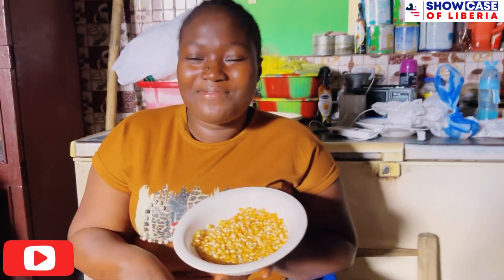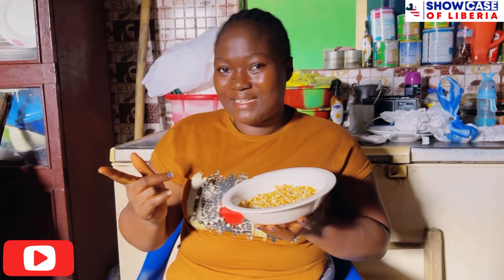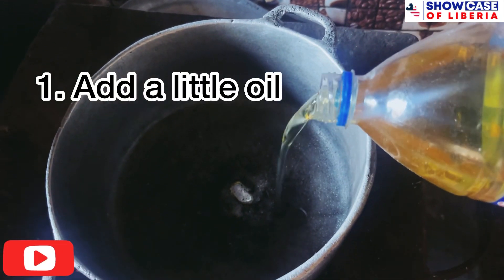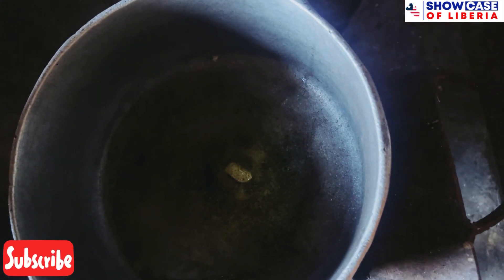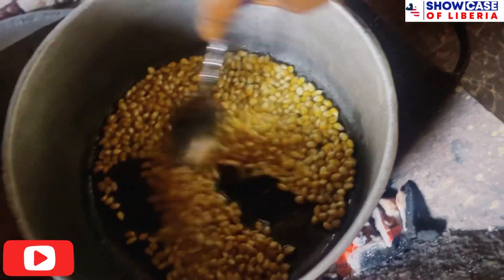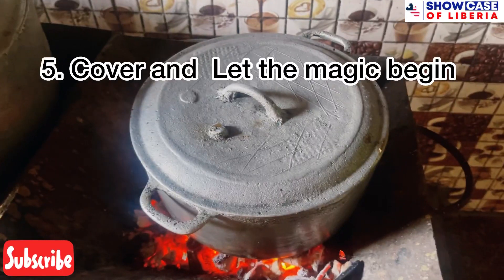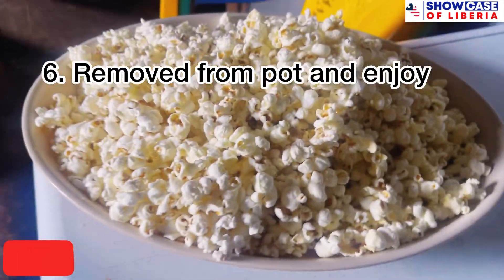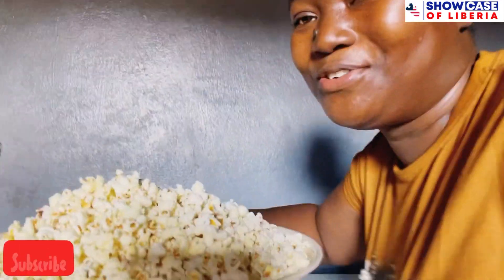How to make delicious popcorn at home under 3mins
How to make delicious popcorn at home under 3mins popcornmaking recipe howto tutorials #